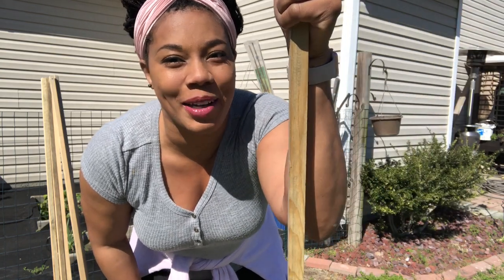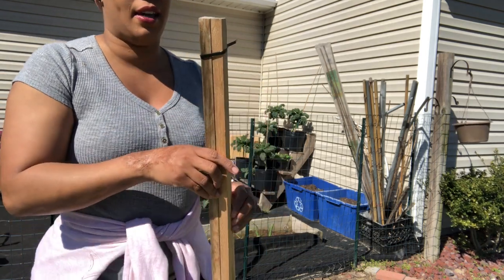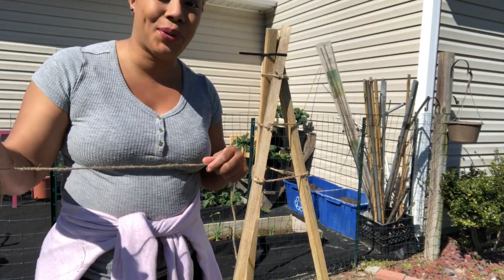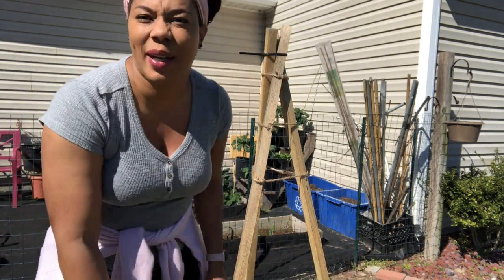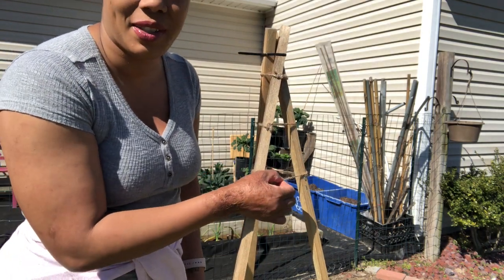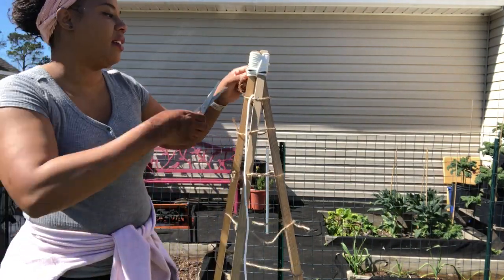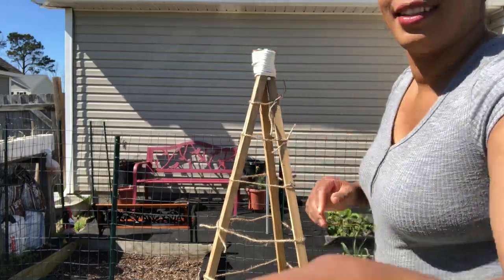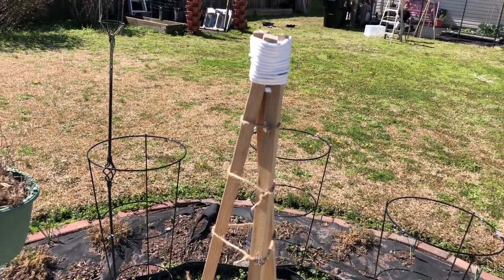How to build a TeePee for Beans and Flowers on Budget 2020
I would just like to show you guys how to build a Teepee with a couple of items.You can uses for your  Vining flowers and beans!! And Thank U guys for the support‼️